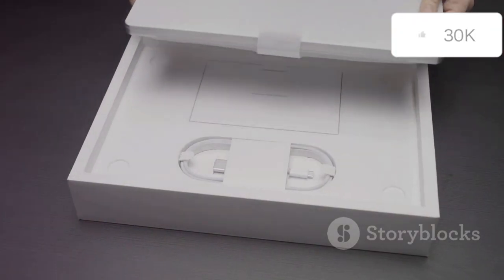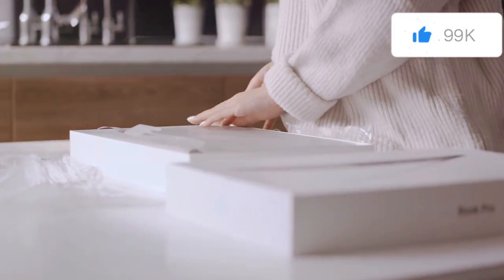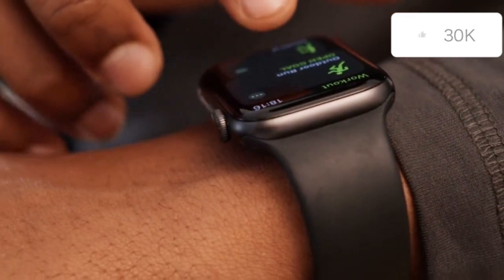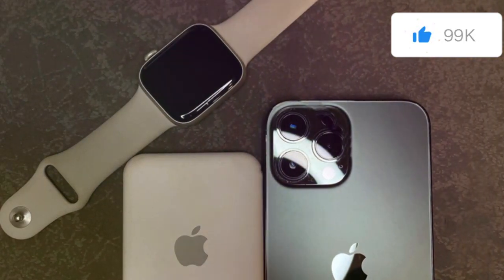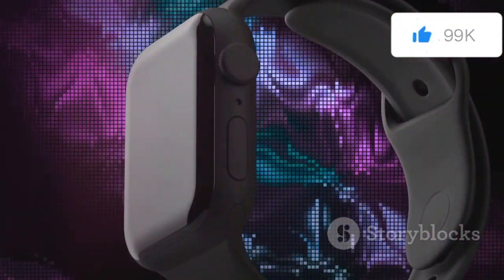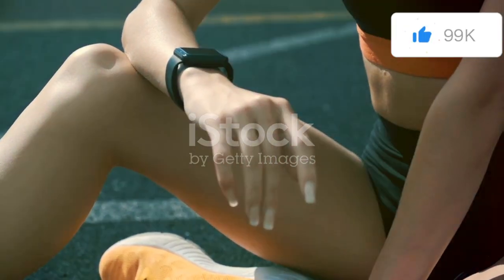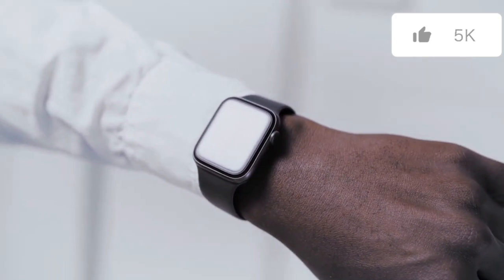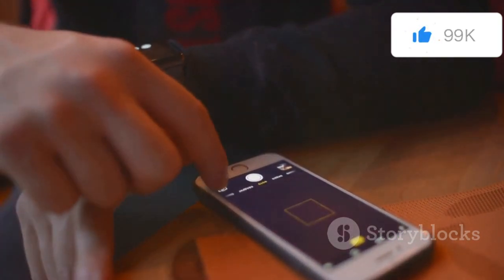Apple Watch Series 10 vs Ultra 2 2014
In this video, we dive deep into the ultimate showdown between the Apple Watch Series 10 vs Ultra 2 📱💪 Discover the key features, performance differences, and design elements that set these two remarkable smartwatches apart Whether you’re an athlete, tech enthusiast, or just looking for the best wearable, we’ll help you decide which watch is truly the best fit for your lifestyle.

Join us as we compare battery life, health tracking capabilities, display quality, and more. Don’t miss our side-by-side performance tests and real-world usage scenarios that will reveal which smartwatch reigns supreme in 2023!

Whether you’re considering an upgrade or just curious about the latest from Apple, this video has all the insights you need.